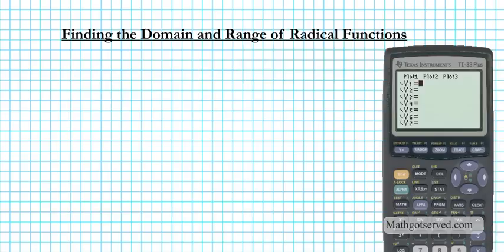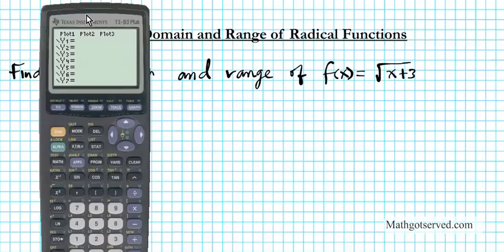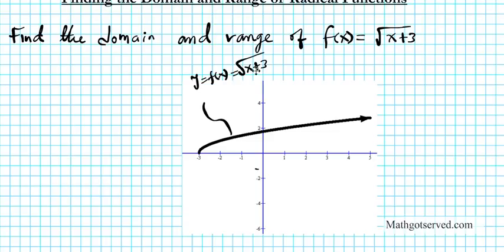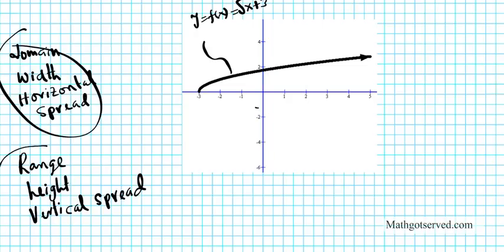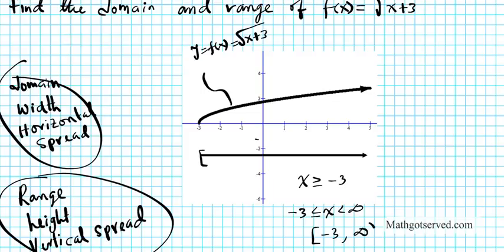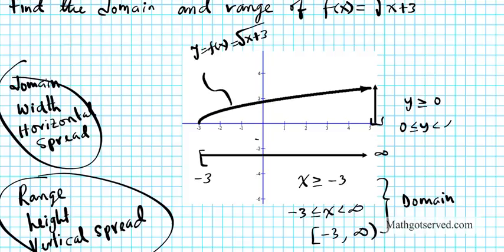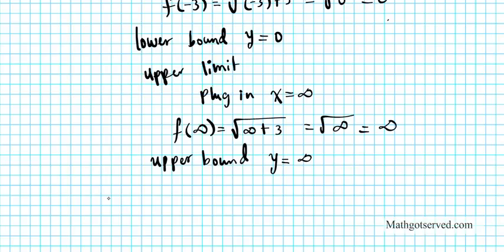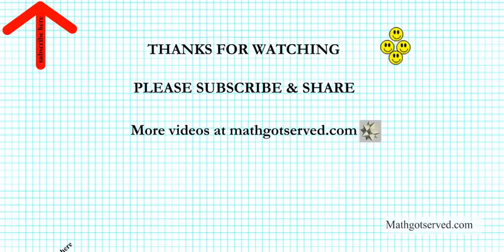How to find domain and range of a radical function 1.2 Precalculus mathgotserved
Finding the domain and range of a radical function.  this is a step by step tutorials that describes how to find the range and domain of a radical funcitons

Algebra
Foundations